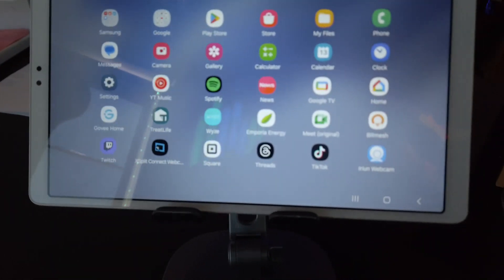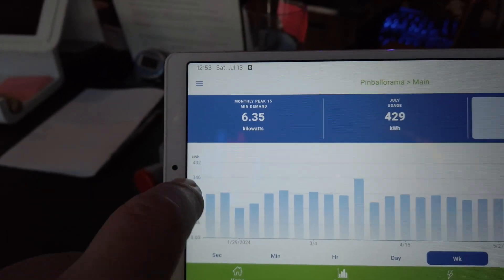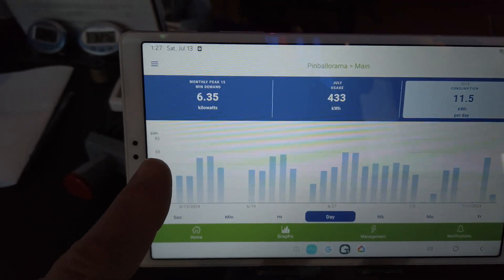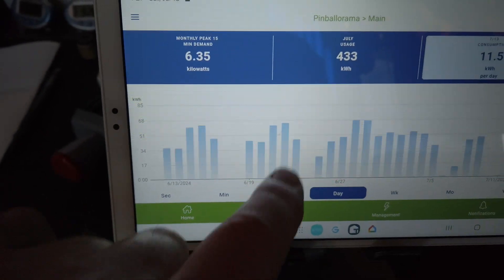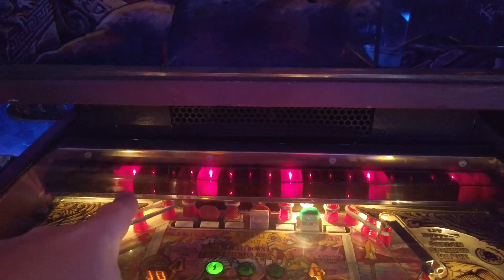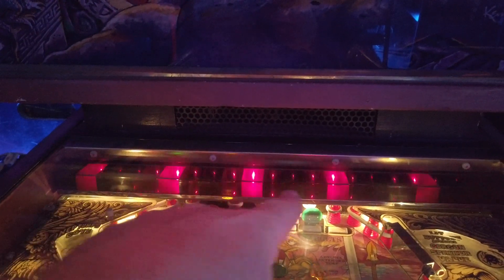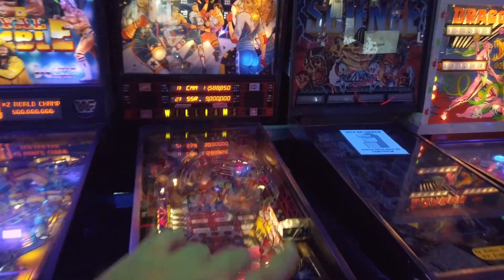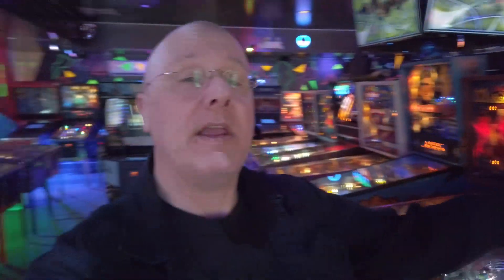How Much Power Does the Arcade Use? Using Emporia to track it.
We got the Vue Home Energy Monitor from Emporia running on the machine circuit breaker. Let's see how much power these machines draw.

If you are visiting Prince Edward Island or the Maritimes come check us out. We're a few minutes outside of Charlottetown. About 30 minutes from Cavendish and the Green Gables house. Pay to enter and all machines are on free play.

What to do when it's raining on Prince Edward Island? We're a great family activity when it's is raining in PEI - which happens from time to time.

It helps the algorithm recommend these videos to more people.

Seven's Pinballorama - Prince Edward Island, Canada.